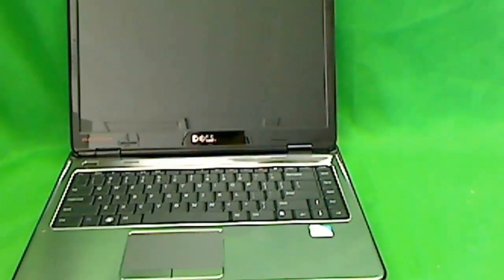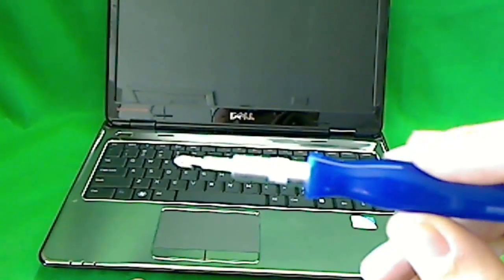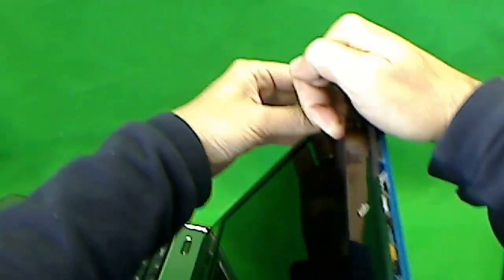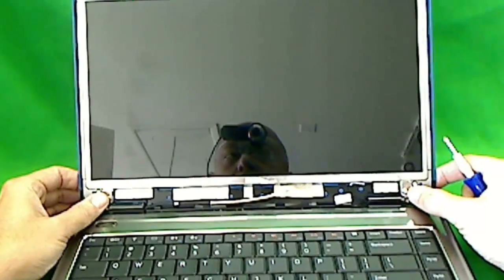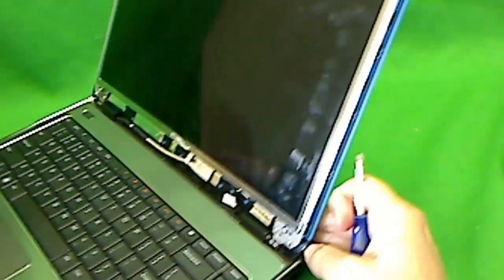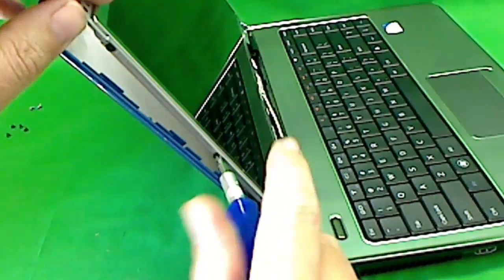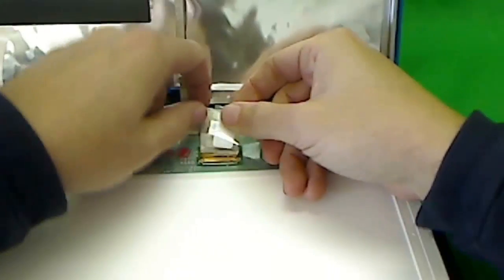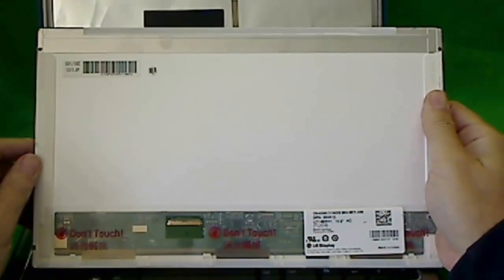Dell Inspiron N4010 Laptop Screen Replacement Procedure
Step by step instructions on replacing a cracked laptop screen on a Dell Inspiron N4010 laptop computer.